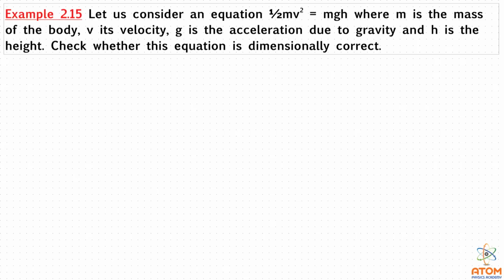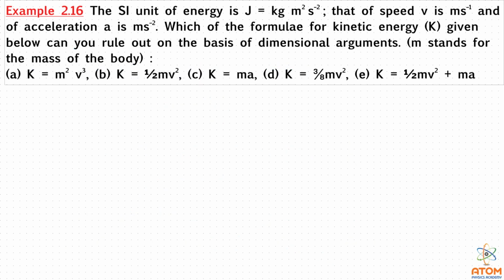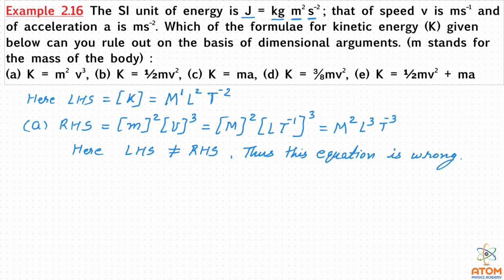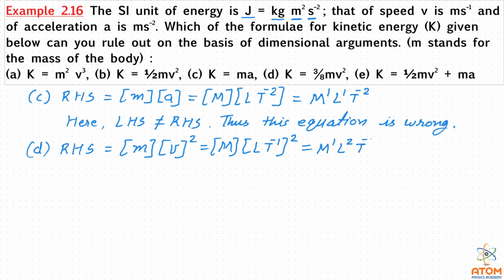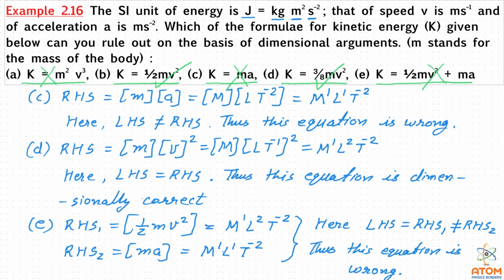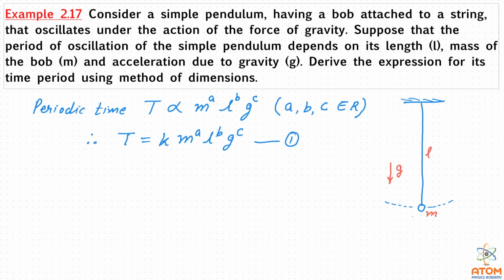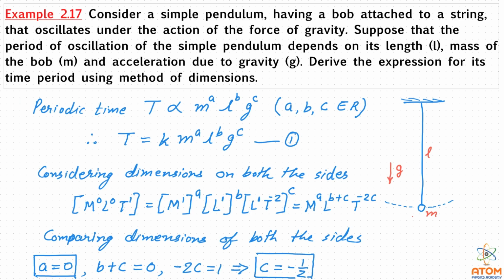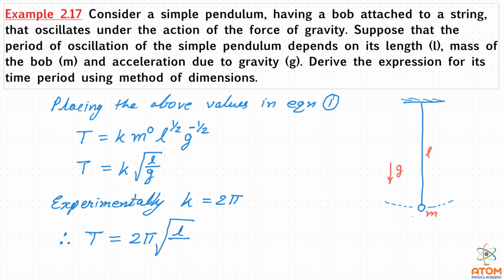Example 2.15, 2.16 & 2.17 || Ch 02 Units and Measurement || Std 11 Physics || NCERT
Physics by Baldaniasir. Detailed Video lecture for Illustrated Example 2.15, 2.16 & 2.17 of the Chapter 2 "Units and Measurement" of Std 11 Physics. Conceptual explanation of all the theories, examples and exercises. Complete coverage of all the points with images and animations. Enriched content for NCERT, NEET & JEE preparation.